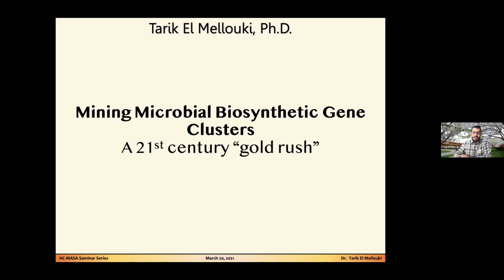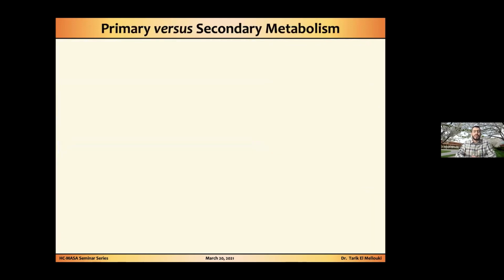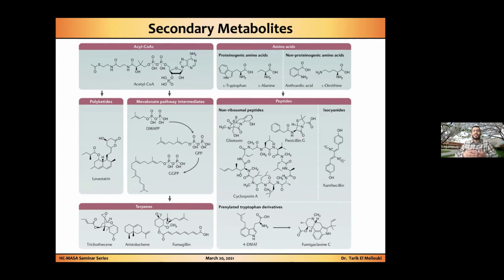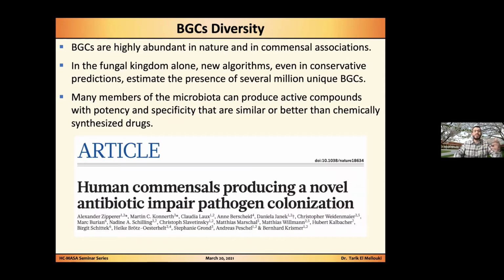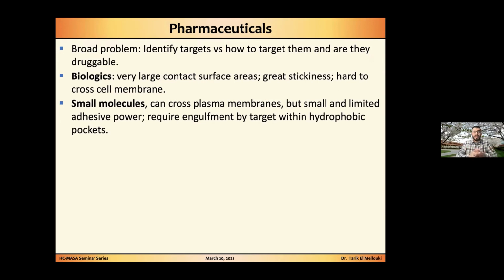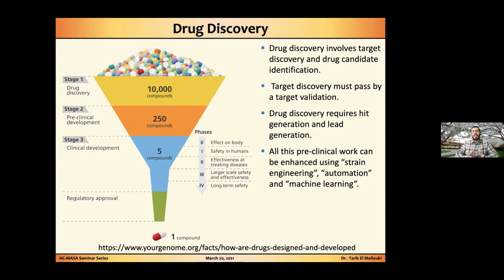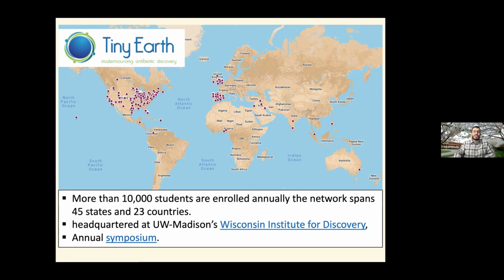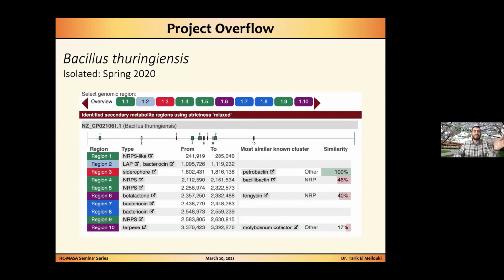The Council's Seminar Series 5 (3/20/2021)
The Council's Seminar Series 5: Mining Microbial Biosynthetic Gene Clusters: A 21st Century "Gold Rush". By Dr. Tarik El-Mellouki.